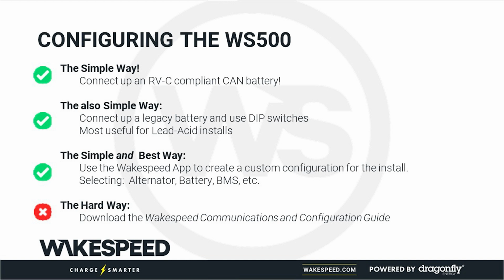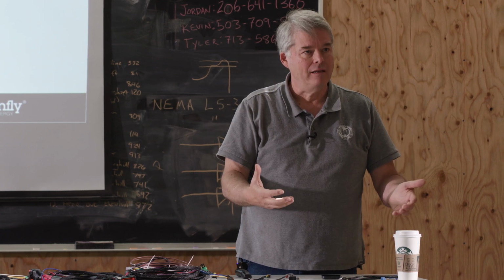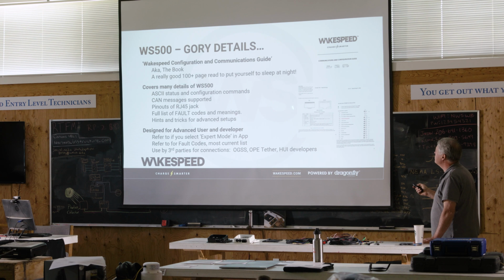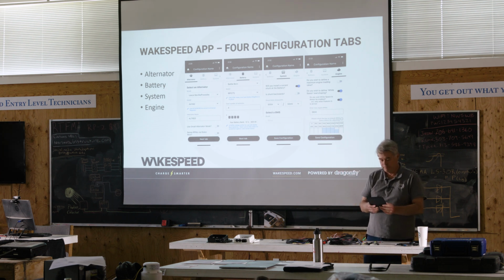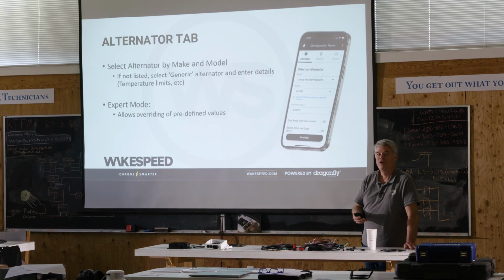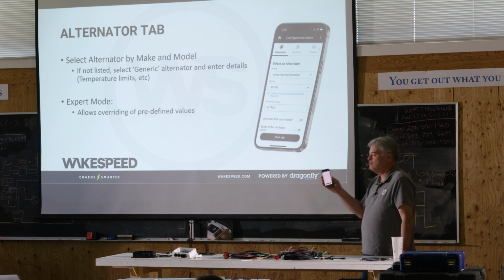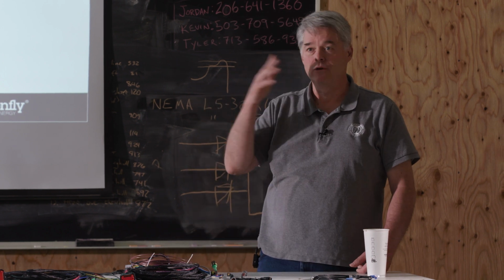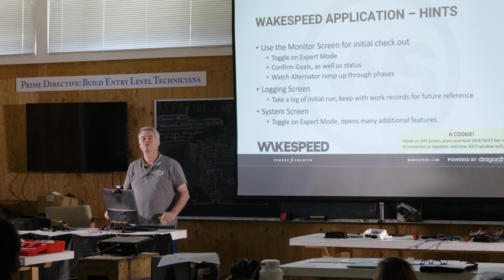Wakespeed 201: Advanced Alternator Regulator Training | Configuring the WS500 Alternator Regulator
Al Thomason, a founder and engineer behind the Wakespeed WS500 Advanced Alternator Regulator, leads this comprehensive Wakespeed 201 training seminar at the Northwest School of Wooden BoatBuilding.

In this training, we learn about configuring the WS500 Advanced Alternator Regulator, covering configuring and setting up your WS500 Advanced Alternator Regulator in a marine power system.